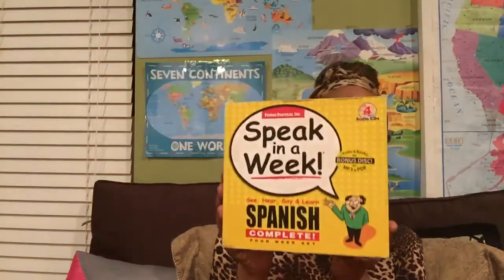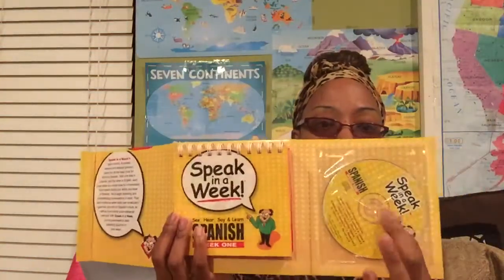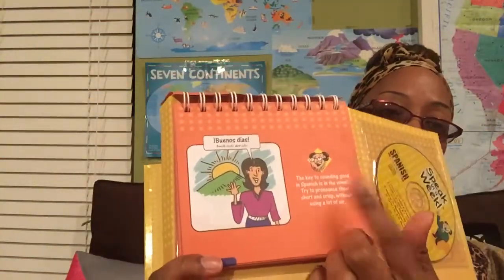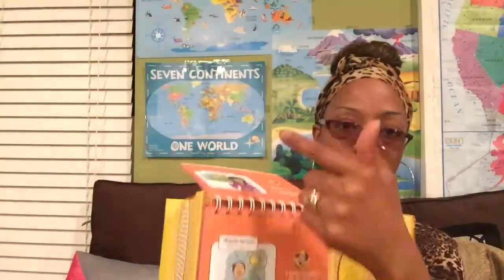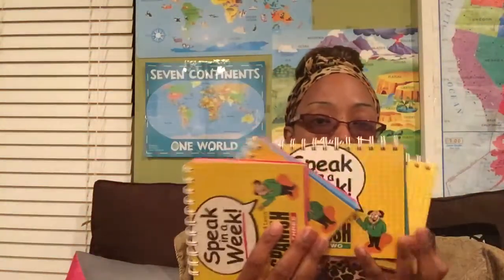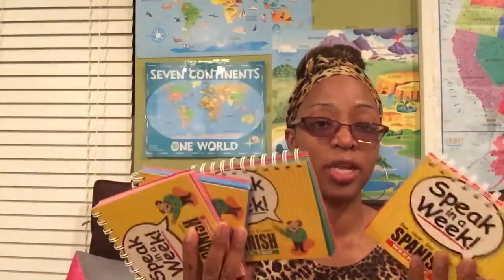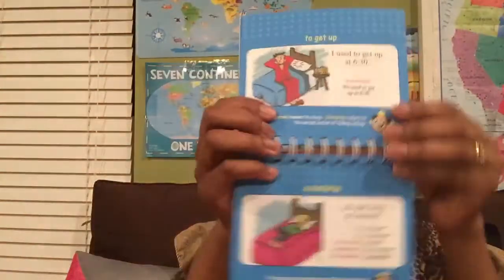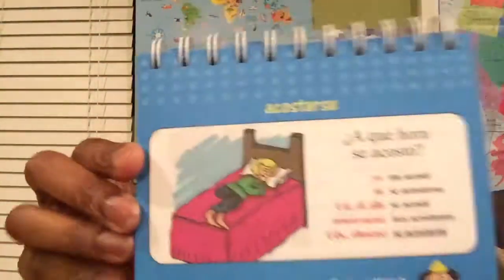Cheap but Effective Spanish Curriculum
This is a video giving you some ideas on how I teach Spanish Effectively and Cheaply on a budget.